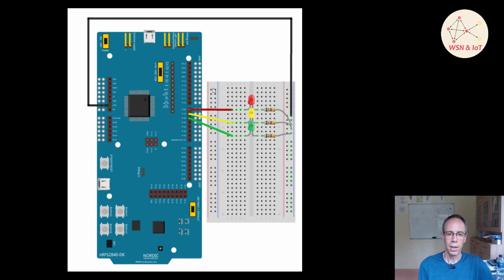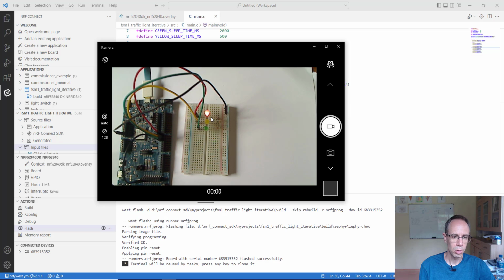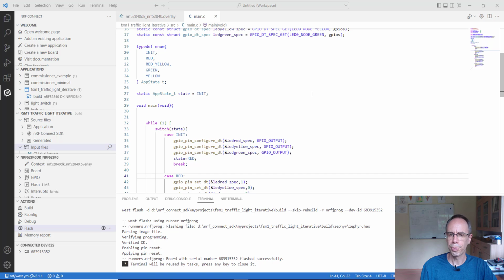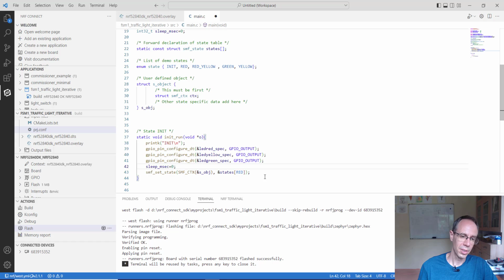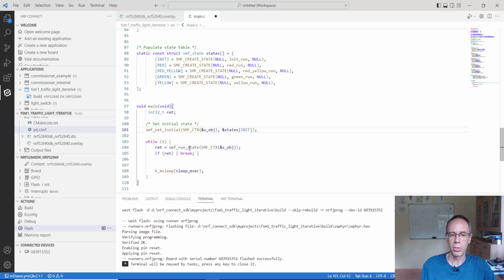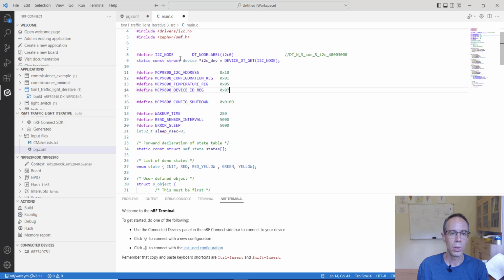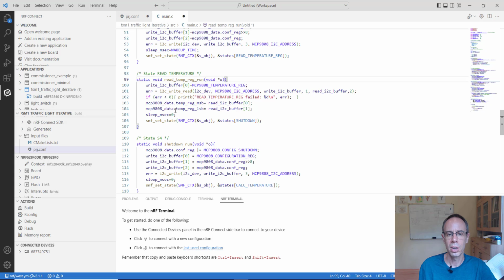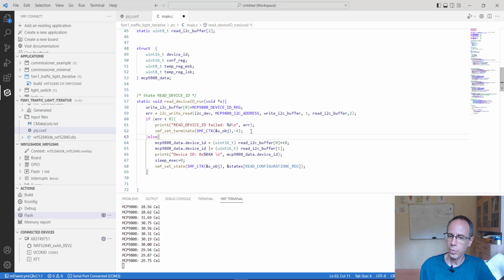Zephyr and Nordic nRF Connect SDK - 04b Scheduling with a Finite State Machine (FSM, SMF, MCP9808)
nRF Connect SDK is the new SDK from Nordic Semiconductor and replaces the old nRF5 SDK. It is based on the Zephyr real-time operating system. Zephyr supports multithreading. The hardware is configured via a device tree and components are activated or deactivated via a configuration file. Internal and external resources such as I²C-bus or sensors can be controlled via drivers. The nRF connect SDK supports the network technologies OpenThread, ZigBee, BLE and Matter. Visual Studio Code can be used as a development environment. In this video we schedule tasks using a finite state machine. We will do this on two ways, manually and using the Zephyr State Machine Framework (SMF).

00:00 Introduction
00:55 Connecting Leds to nRF52840-sk
01:24 Programming traffic light example iterative
04:48 State machine for traffic light
05:50 Implementing FSM by ourself
08:19 Using State Machine Framework (SMF)
17:32 State machine for temperature sensore MCP9808
18:53 Using SMF for MCP9808
26:03 Error handling and terminating state machine
29:07 Outro